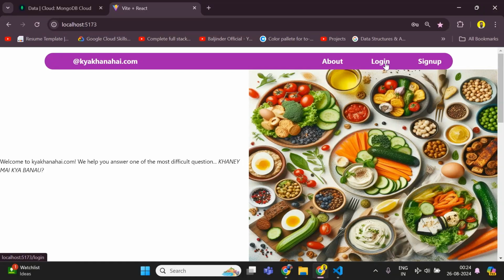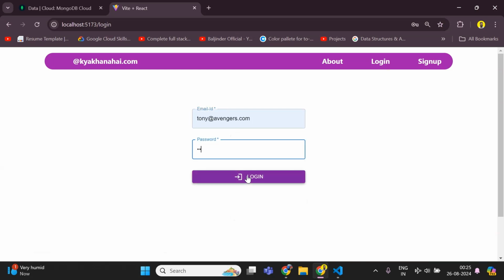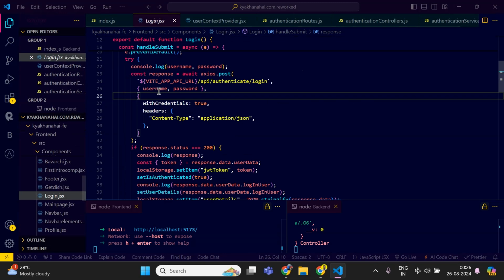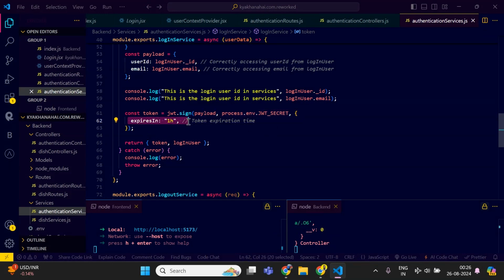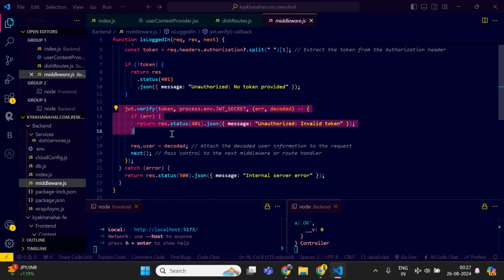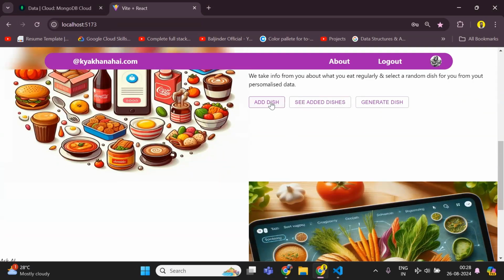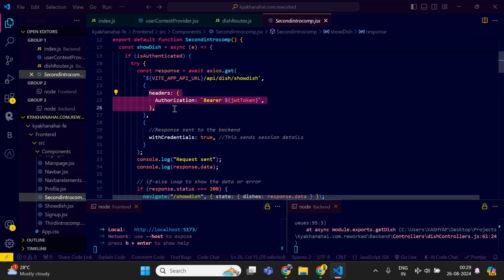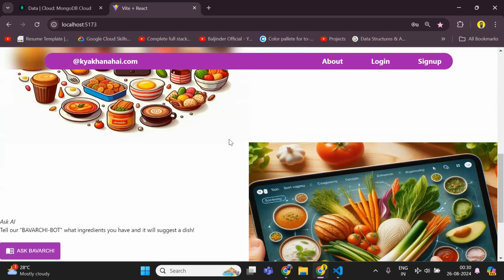Implement JWT Tokens in MERN Stack Project | JWT Tokens Tutorial | kyakhanahai.com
Update on Kyakhanahai.com: I’ve switched from Passport to JWT for authentication and authorization! 🔐 Now, when a user logs in, a JWT token is created and stored in Local Storage and Context. This token is sent with every request to the backend, where it’s verified using middleware. If the token is valid, isAuthenticated is set to true, allowing secure access to resources. This enhances security and efficiency across the app! 🚀